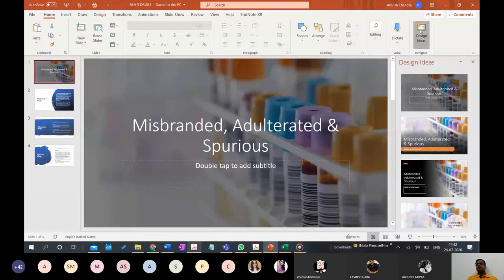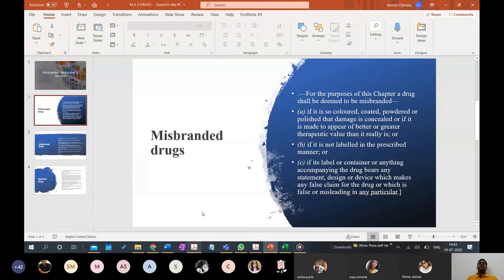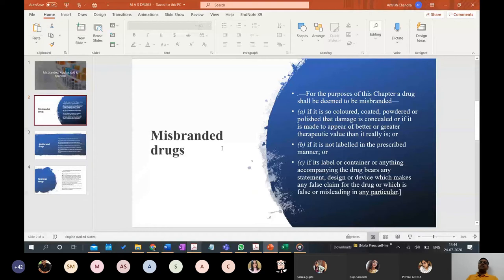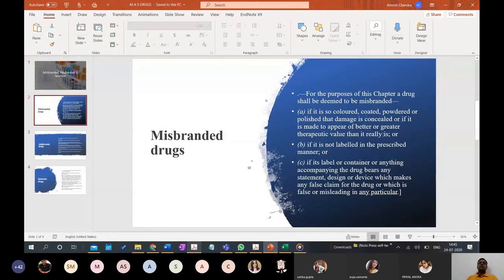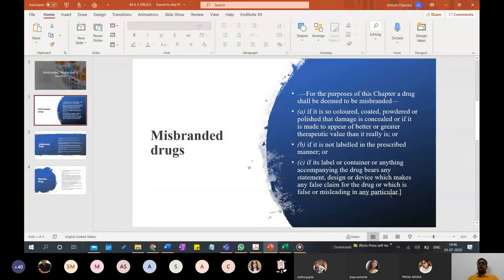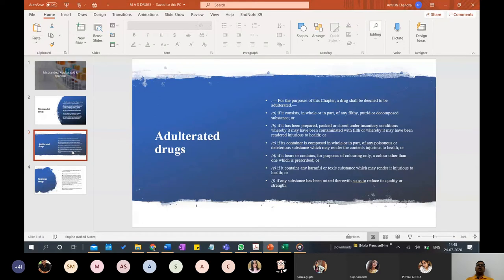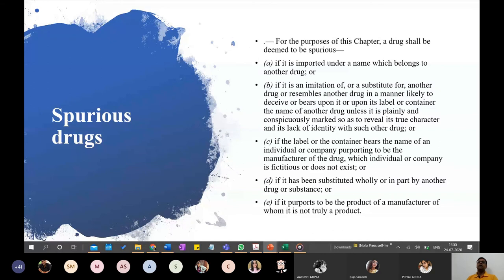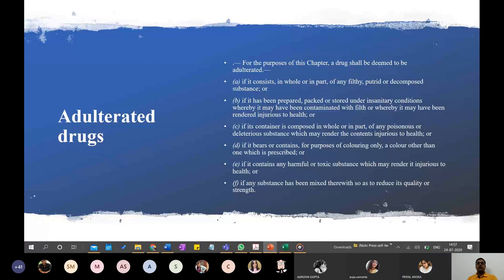What are Misbranded Drugs, Adulterated Drugs & Spurious Drugs?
What are Misbranded Drugs, Adulterated Drugs & Spurious Drugs as per Drugs & Cosmetics Act 1940 for B.Pharm Pharmaceutical Jurisprudence  Syllabus